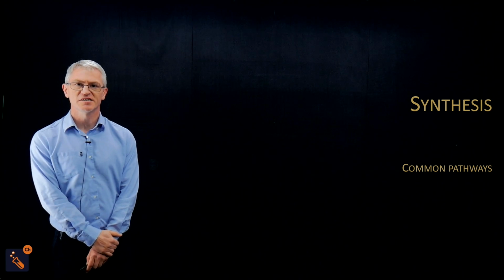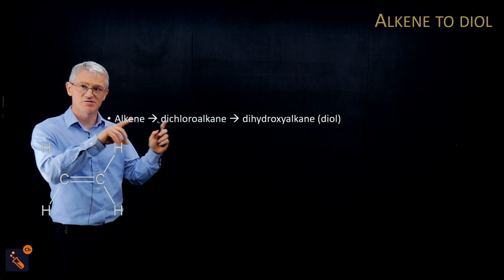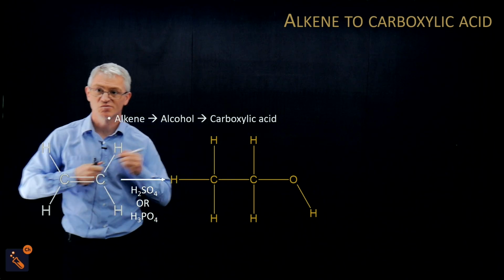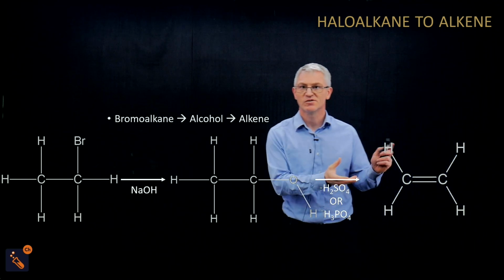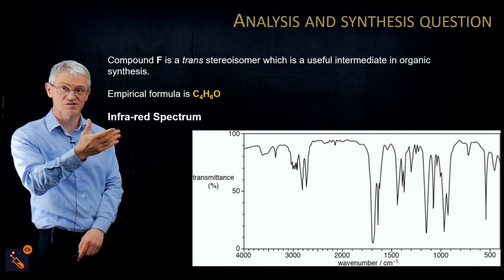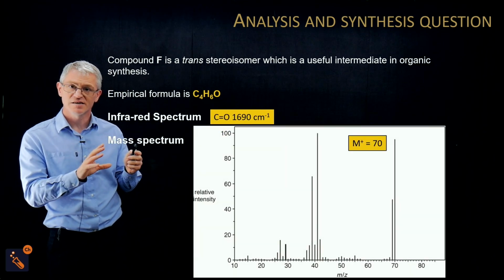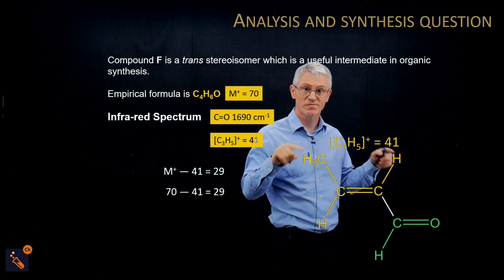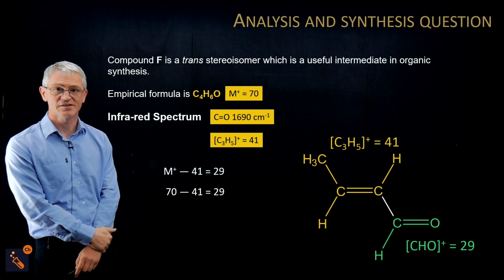AS Synthesis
This video covers the common synthesis pathways that are in the AS exam, and first year of A-levels.